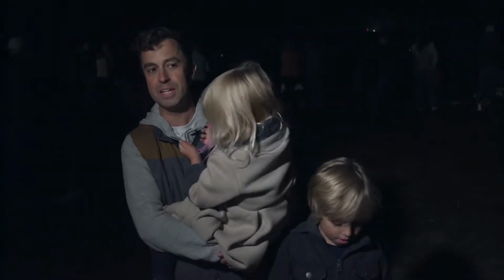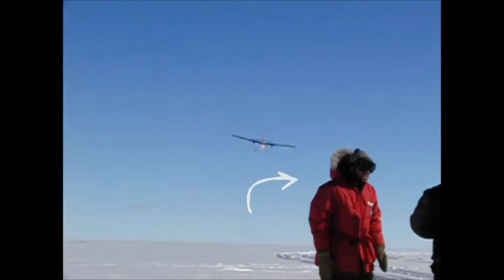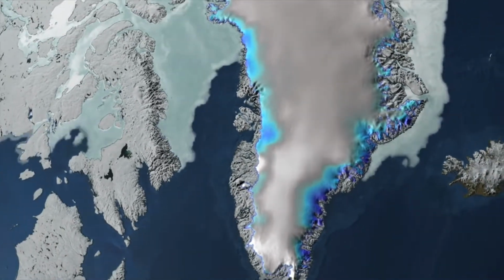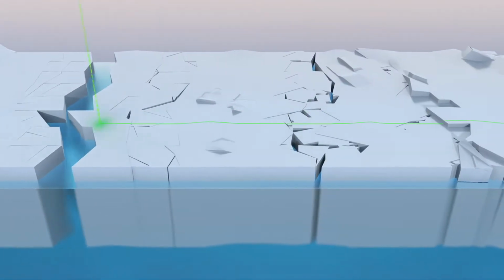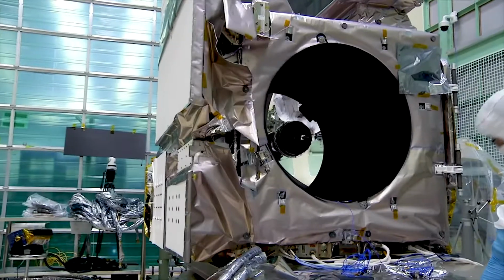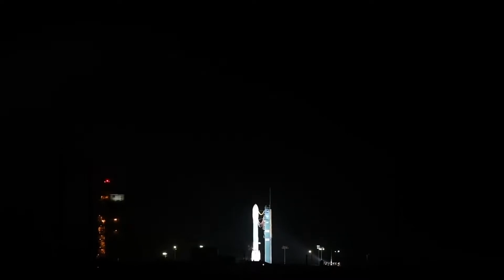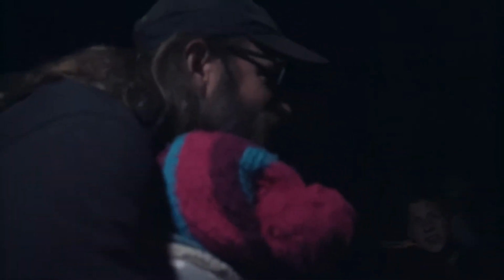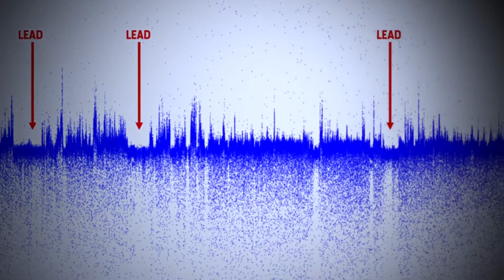🔴 NASA Explorers: The Launch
It’s 5 a.m. on a normal September day and NASAExplorers have gathered in a California field to watch a rocket launch light up the pre-dawn sky. On board the rocket is a satellite more than 10 years in the making, with one single instrument that will revolutionize the study of ice on Earth. Join the team in the excitement and stress of watching ICESat-2 launch into space and begin its work measuring our home planet.